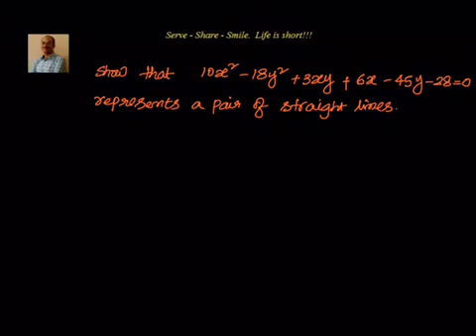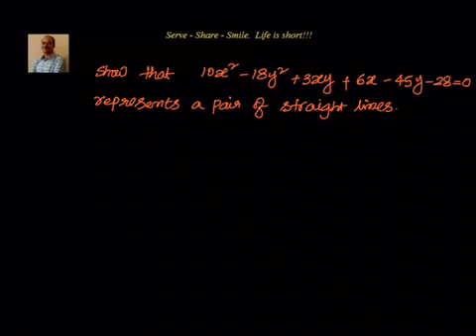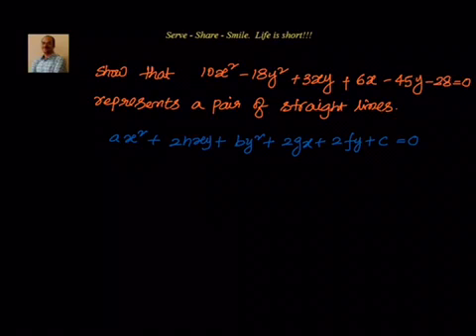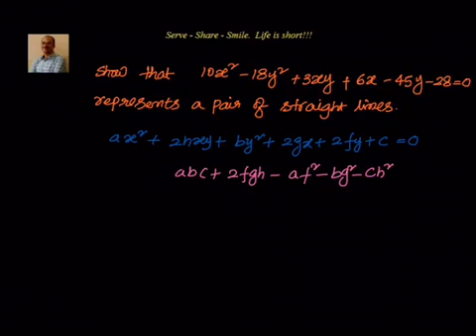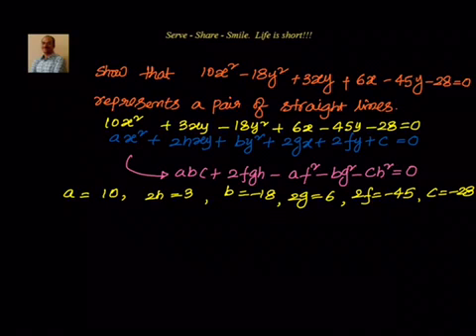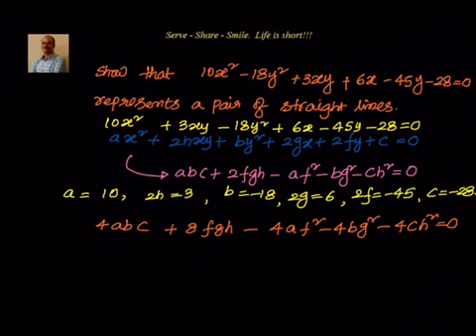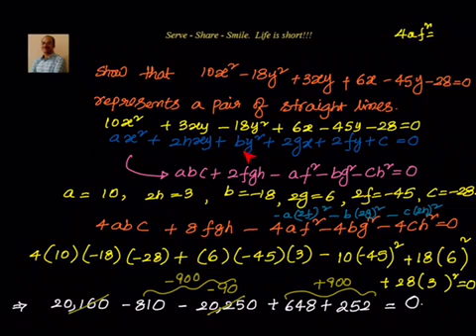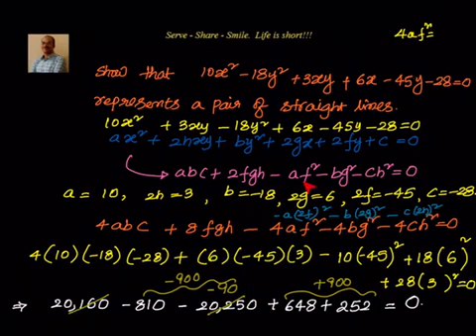Coordinate Geometry : Pair of straight lines: 2nd degree eq to represent a pair of straight lines.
Condition for 2nd degree general equation to represent a pair of straight lines.
In addition  to the condition discussed also needs to prove that
1) h^2 greater than or equal to ab
2) g^2 greater than or equal to ac
3) f^2  greater than or equal to bc